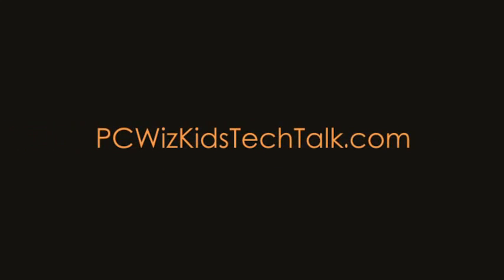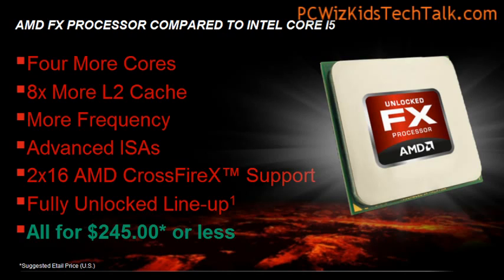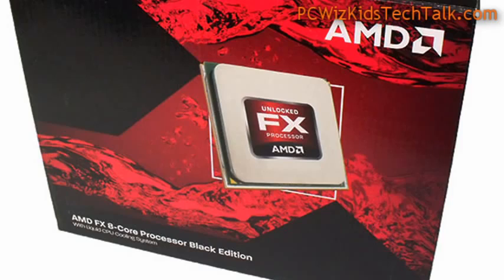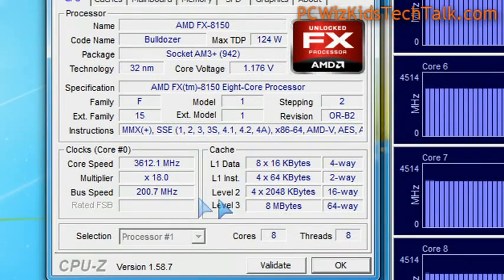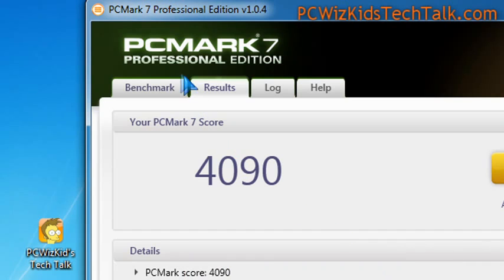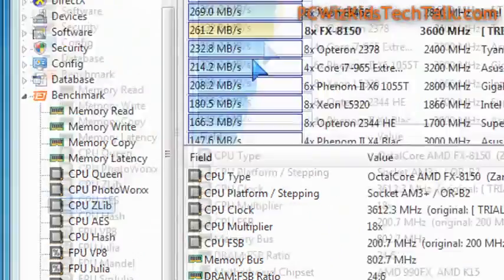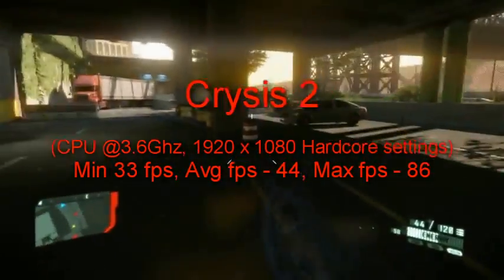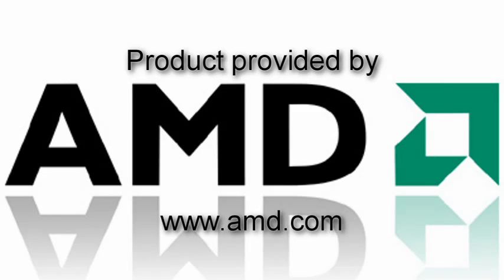AMD BULLDOZER FX 8150 8 CORE PROCESSOR REVIEW WITH LIVE BENCHMARK. FIRST ON NET..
This is the first review on new AMD BULLDOZER FX 8150, World's first 8 Core processor!!!